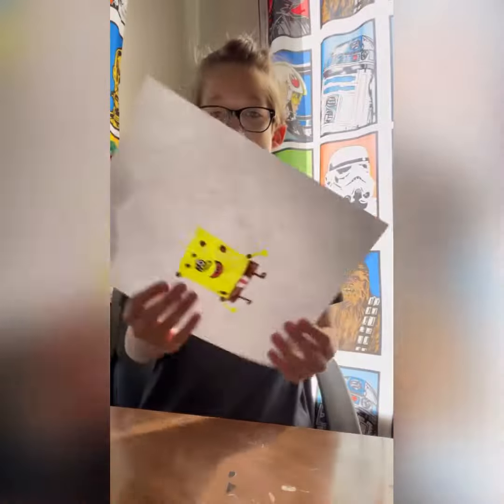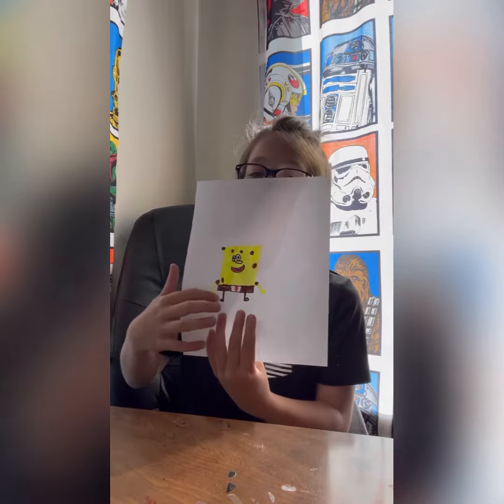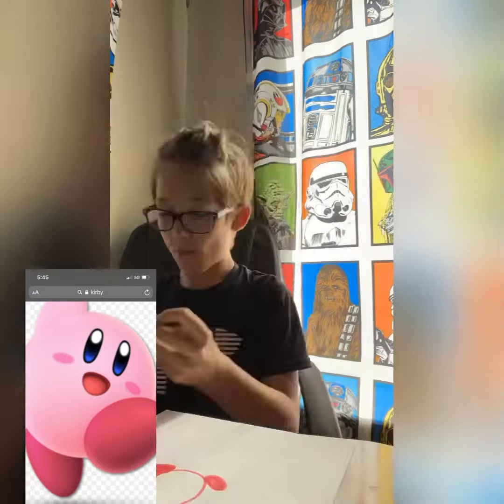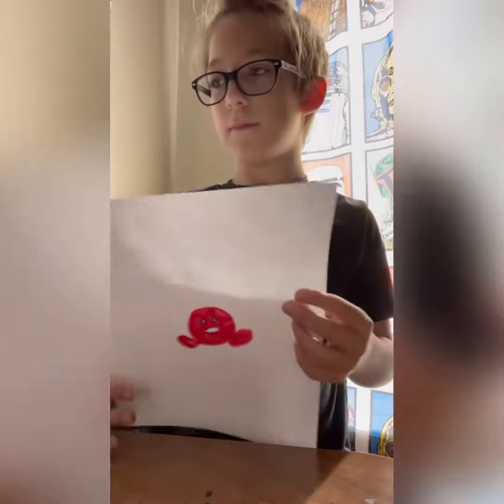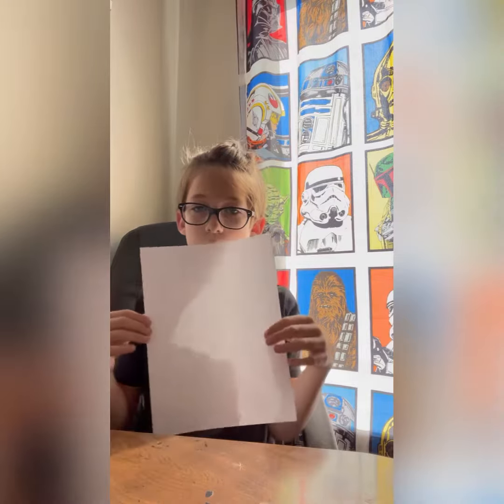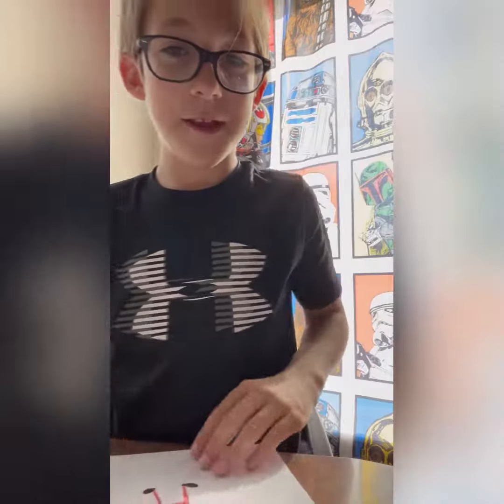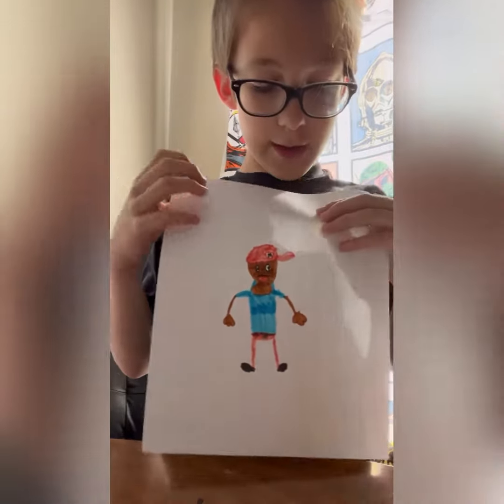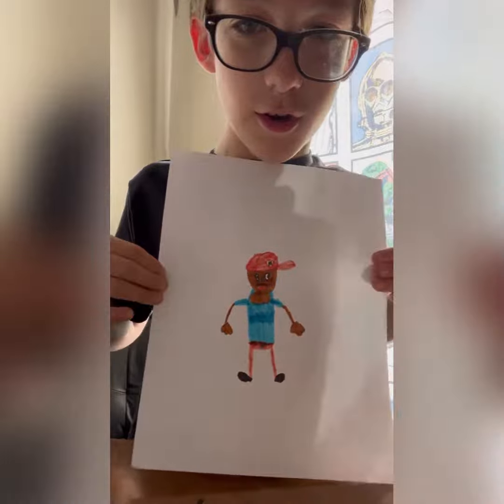Drawing three cartoons spongebob,Kirby,and Mario